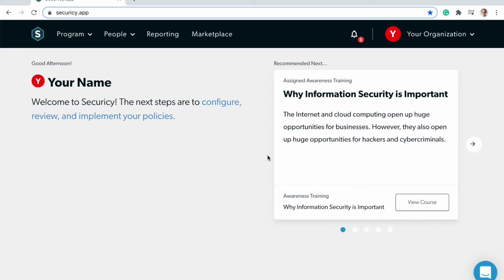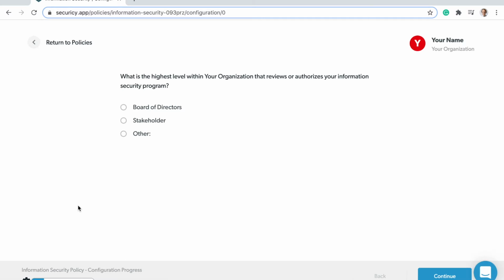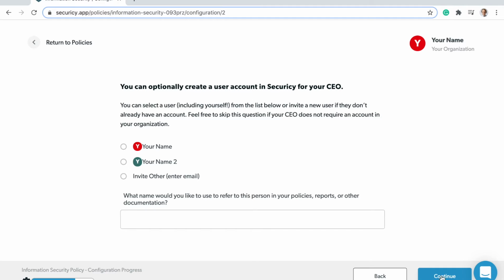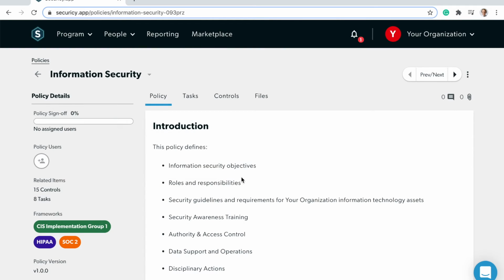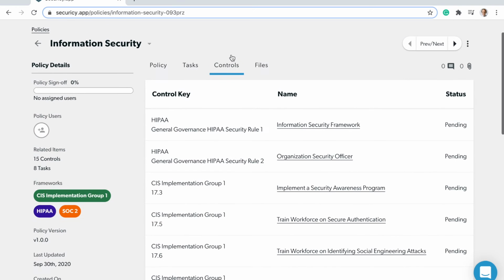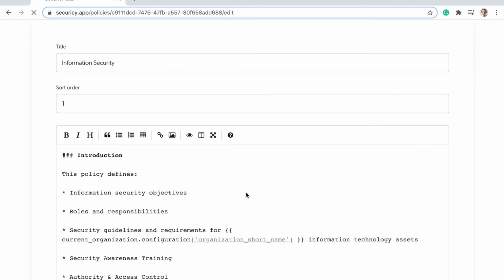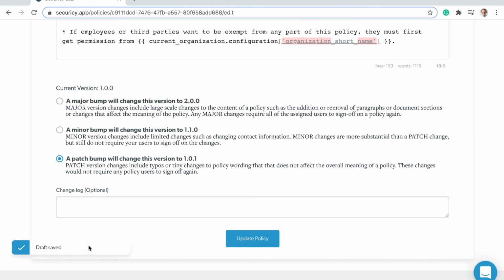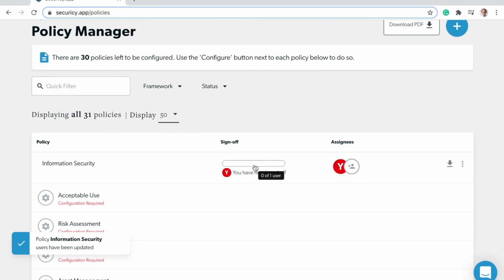How to Customize Your Policies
Outlined in this video is the process for customizing each of your policies and the basic functionality of the policy manager.